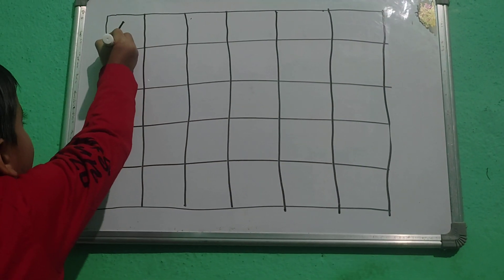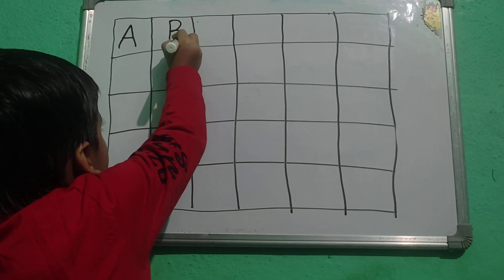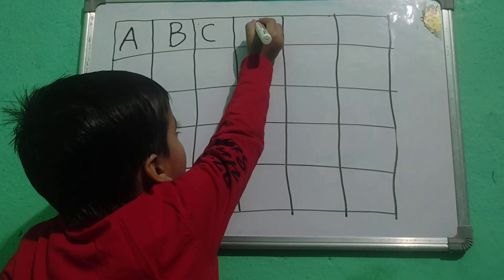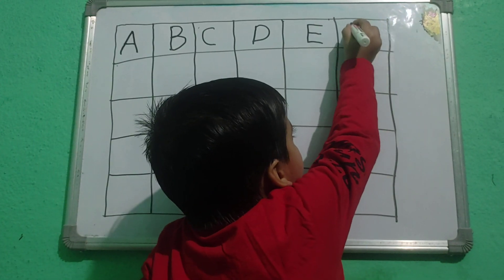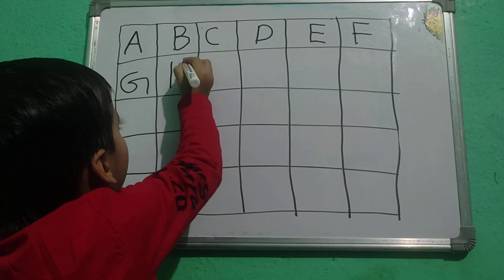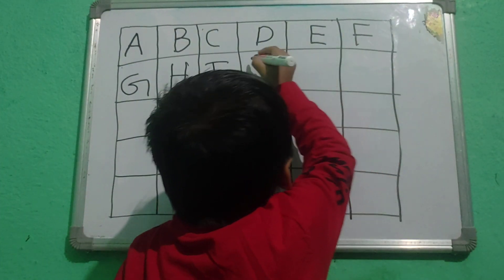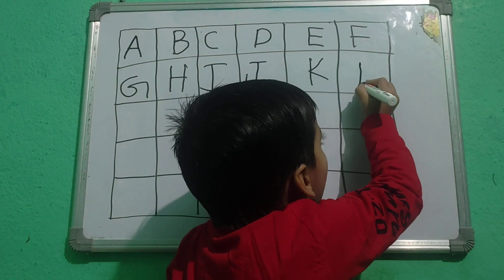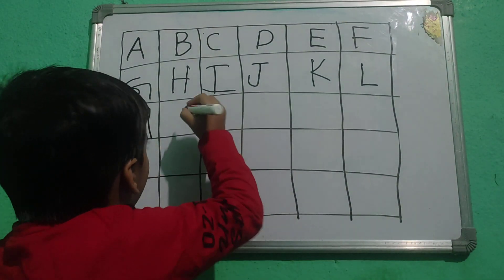A for Apple B for ball, A for Apple, abcd phonic song, abcd rhymes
A for Apple B for Ball,A for Apple, English Alphabet, abcd, abcdef, A to Z, abcd phonic sound,abcd study with Dhruv Singh
Dear friends, parents

                                       My self Dhruv Singh, welcome all of you in my You tube chennal Study with dhruv Singh. I Make Knowledge video  of English alphabet, Hindi Varnmala, Counting, Fruits Name, Color Name , Day I week, Body Parts name, Tables or many more for your kids if my video helpful your kids,  please subscribe my you tube chennal and like my video
About My vedio
Dosto Aaj ke Vedio m Ham sekhenge  A for Apple B for Ball,A for Apple, English Alphabet, abcd, abcdef, A to Z

Topic Cover in video
A for Apple B for Ball,A for Apple, English Alphabet, abcd, abcdef by chart

Your Quires:
A for Apple B for Ball, tak k any Quires
English alphabet
English alphabet for kids
English alphabet for children
Abcd for kids learing
English alphabets for kids learning
A for apple B for ball
English alphabet
abcd rhymes
write alphabet letter
write the alphabet
write a for apple b for ball
write a for apple
how to write capital letter
how to write letter in English
write abcd a to z
write abc
write abc letter
write abc alphabet
abcd kaise likhate h
abcd kaise likha jata hain
alphabet kaise likhate hain
English alphabet reasoning
English alphabet writing practice
English alphabet sound
English alphabet pronounciation
abcd song
abcd rhymes
abcdefuabcdefghijklmnopqrstuvwxyz
abcd abcd

A for 🍎 B for ⚽ C for 🐱
for more educational visit my you tube chennal for improve knowledge of your kids